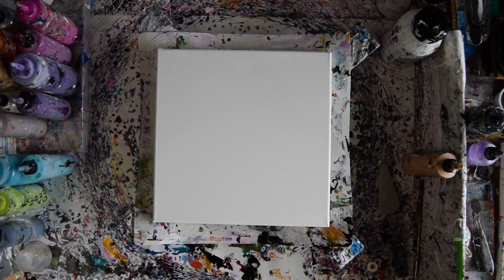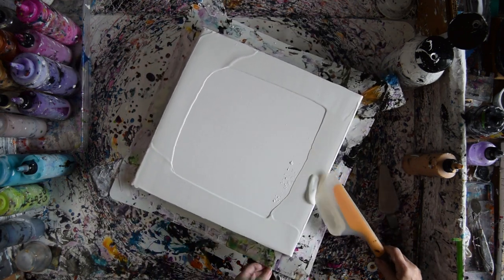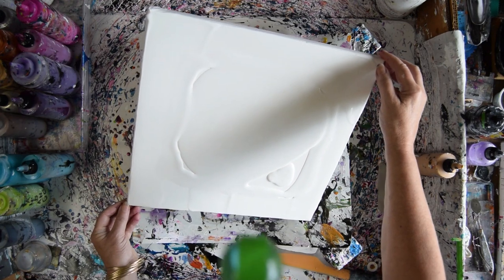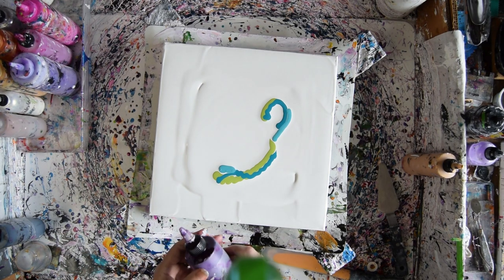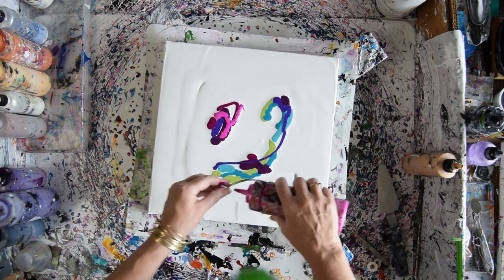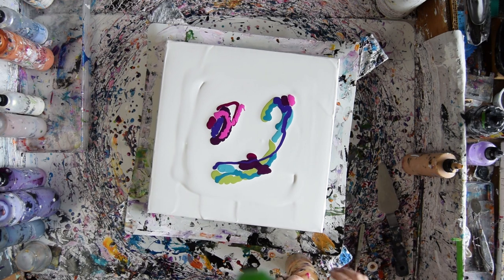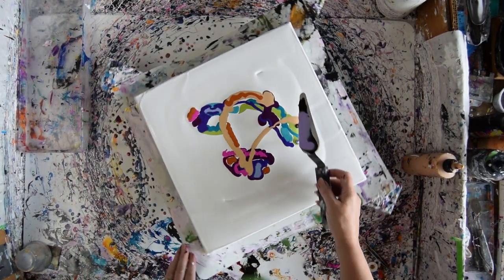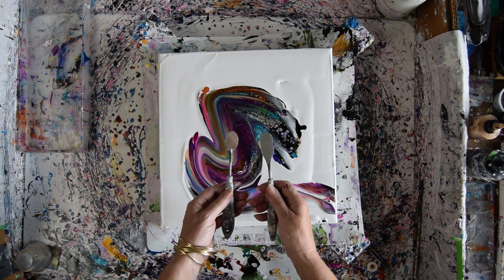#9390 The Monarch Swipe Scoop Drag & Spin Bloom Art Fluid Acrylics 8.04.2023 Intuitive art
Colourarte Colors -Primary Elements=P.E. (Pigment Powders) Prizm Pours Colors-P.P.-Vivid Intense Acrylics V.I. Vivid Intense Fluorescents-listed-Fandango-P.P.- Royal Sapphire-P.P.
Mystique-Marooned-P.P.-African Violet-P.P.-Rhapsody Rose-P.E.-P.E.Jasmine-P.E.-
Indian Spice-P.P.-Chantilly Lace (P.P.)with Prussian Violet-(P.E.)
Quinacridone Nickel Azo Gold from Golden

Pearlescent Mauve Boom Gel
Sherwin Williams white latex housepaint satin finish

Every day I learn new things. I will never stop experimenting and am happy to share what I discover with you.